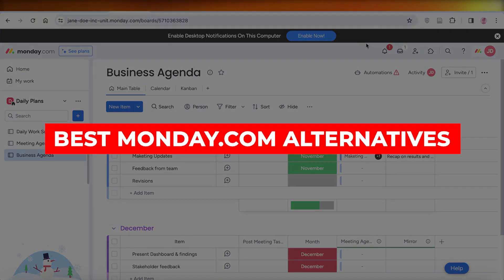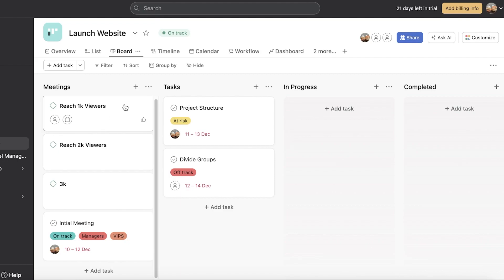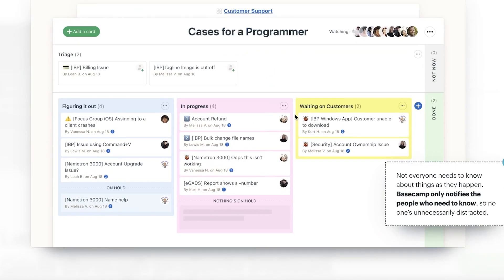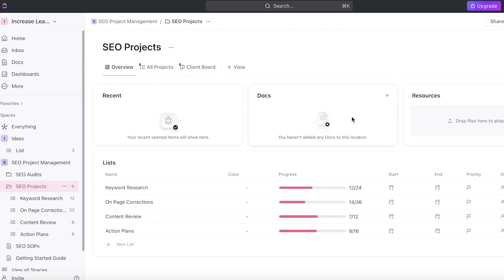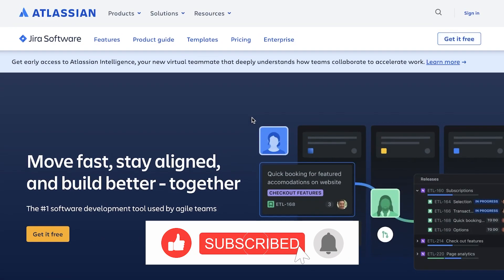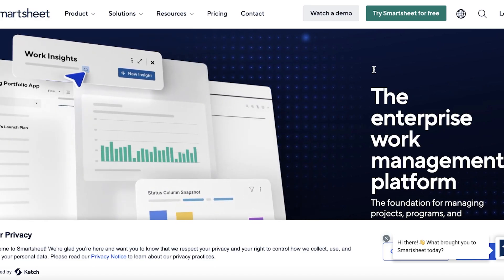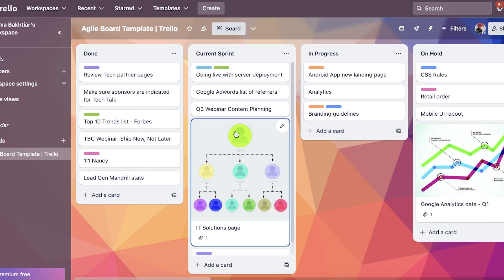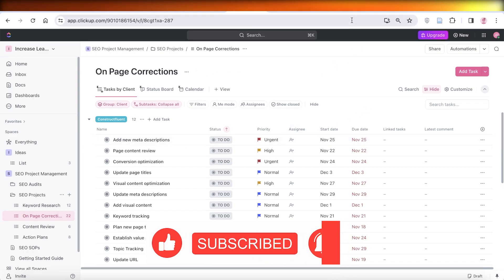Best Monday.com Alternatives In 2025 (Project Manegement Tools)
In this video I show you Best Monday.com Alternatives. This video will cover everything that you need to know and help you get started with this software.